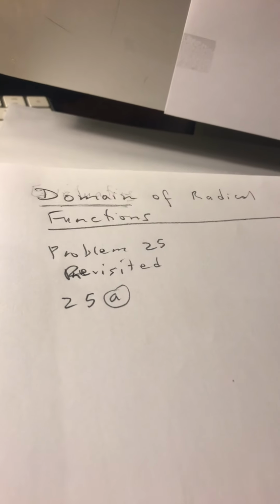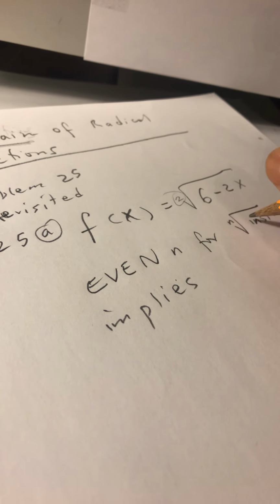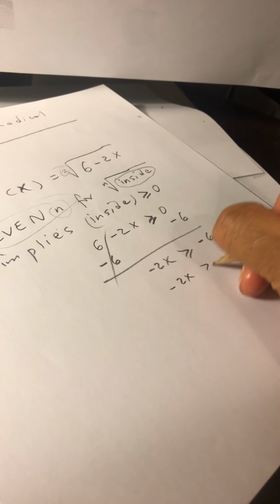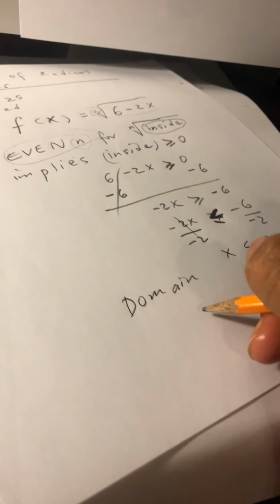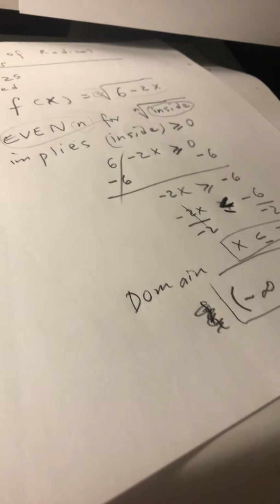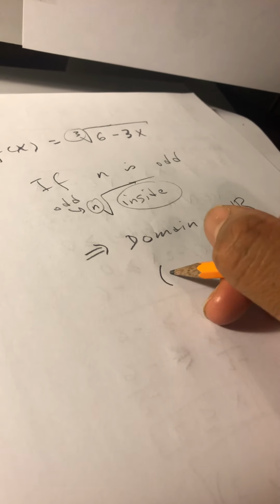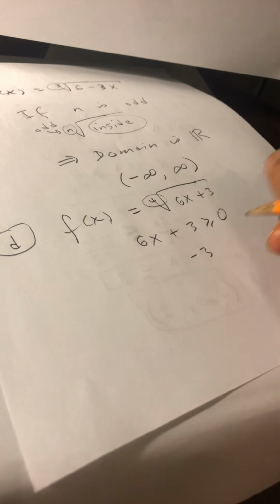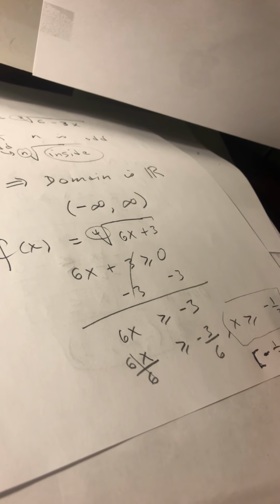Radical Functions_Domain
Domain of radical functions... Note: a mistake earlier in the video where “)” was used instead of “]” was corrected in the ending of the video.